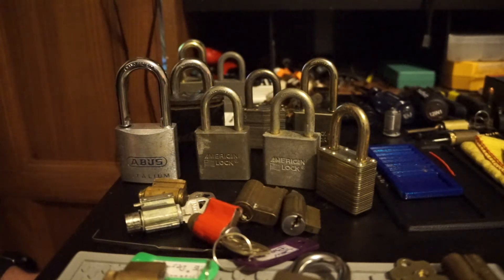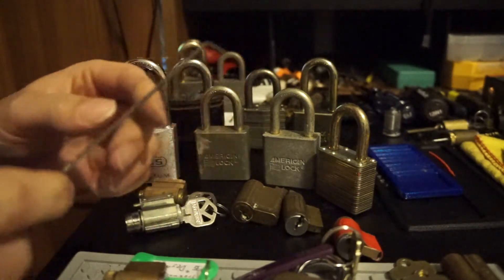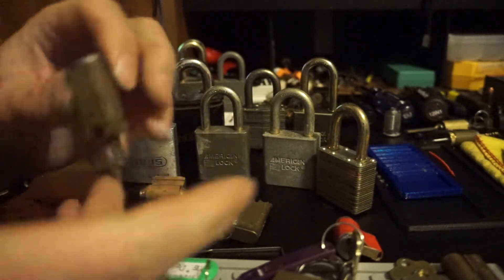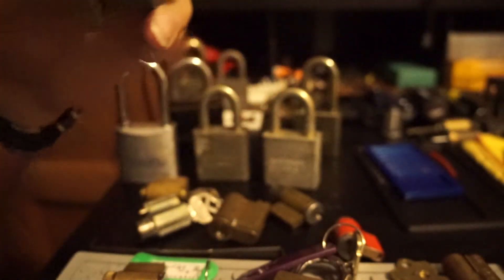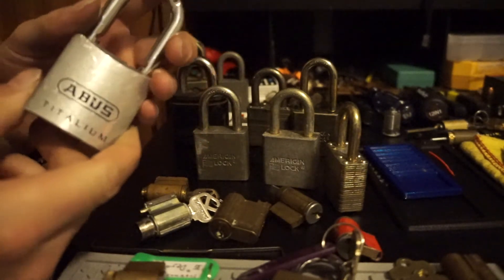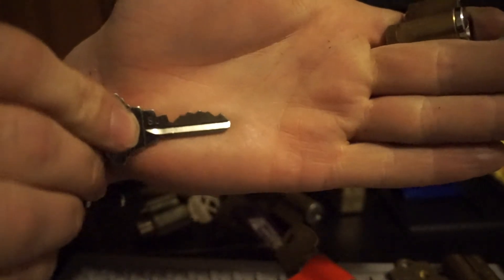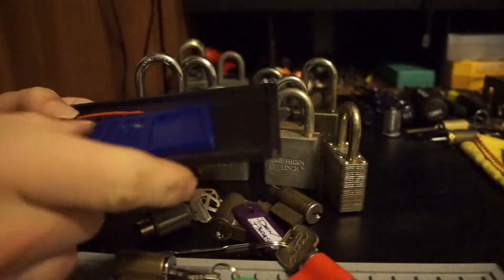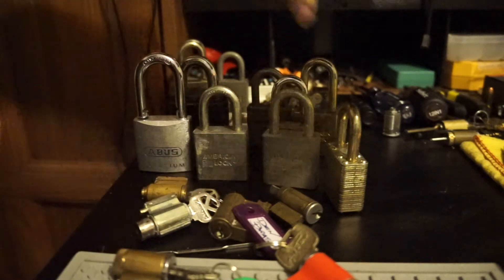(17)Random Giveaway for subscribers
My email for questions or trades,